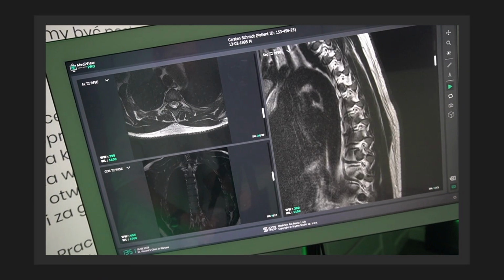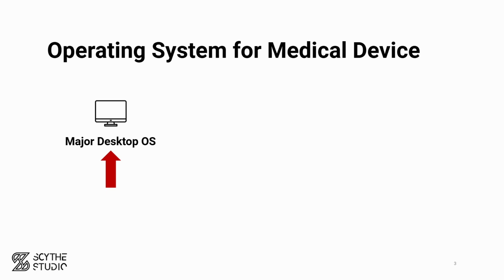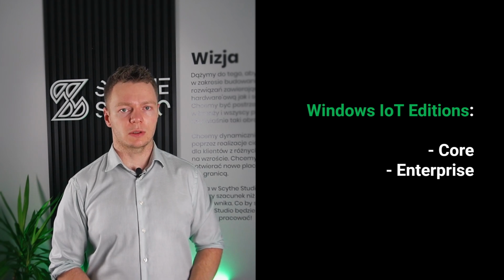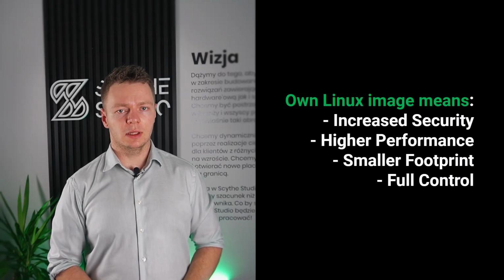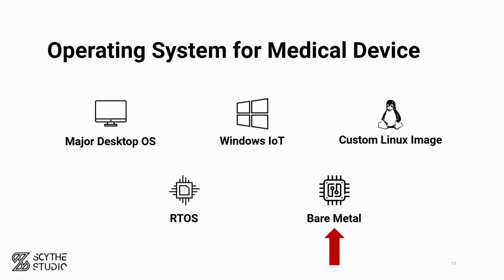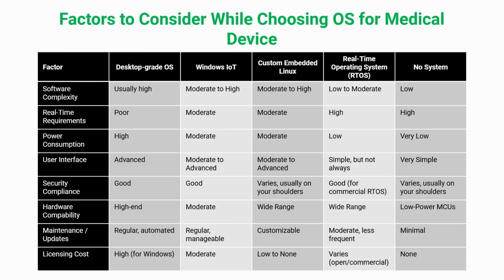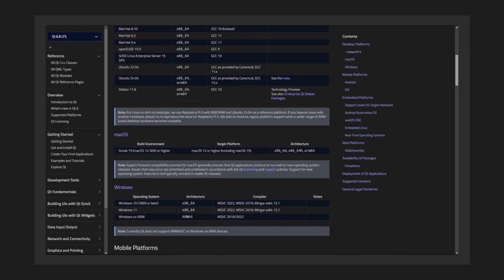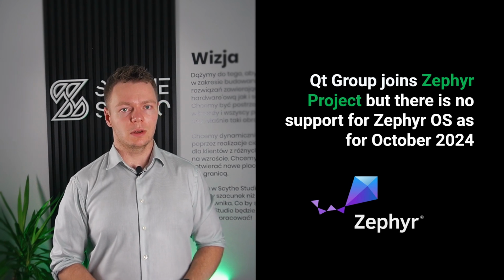Operating System for Medical Device| Qt Medical Software Course #3 | Somco Software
👉Are you looking for Qt specialists?

In this episode let's dive into the critical topic of selecting the right operating system for embedded medical devices. Learn how to make informed decisions between Real-Time Operating Systems (RTOS), custom Linux images, and desktop-grade systems like Windows or Ubuntu. Whether it's for precise control in infusion pumps or streamlined performance in compact devices, this episode simplifies the decision-making process for developers in the medical field.

💡 Topics Covered:
1. OS options for embedded devices.
2. Factors like real-time needs, hardware, and security.
3. How Qt supports various systems (QNX, FreeRTOS, Linux, etc.).

🔍 Real-Life Demos:
See practical examples of OS choices in DICOM viewers, laser treatment devices, VR systems, and patient monitors.

00:00:00 - Introduction
00:01:25 - Operating system for Medical Device
00:05:18 - Factor to consider when choosing the software platform
00:06:50 - Showcase of some demos
00:10:15 - Operating systems for Medical Devices supported by Qt
00:11:06 - Summary